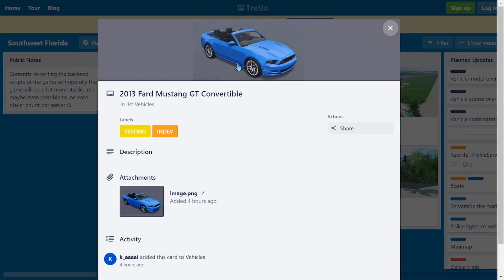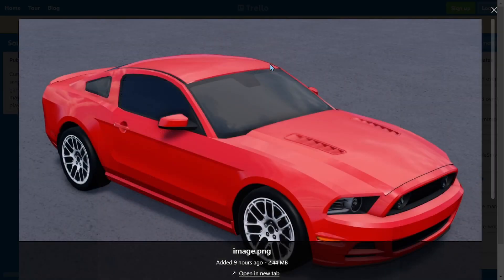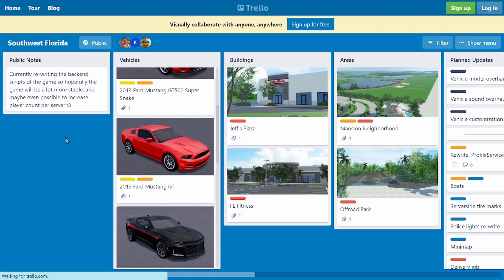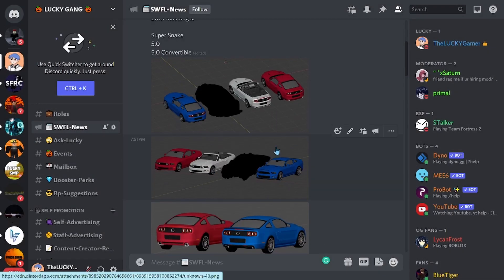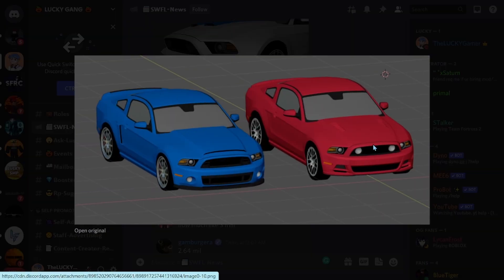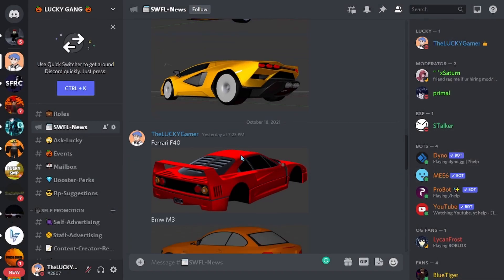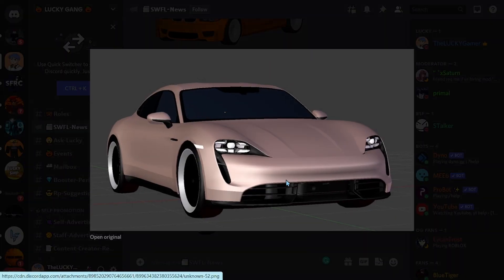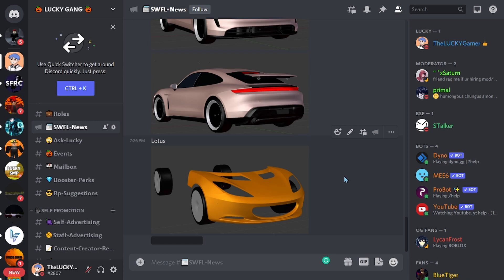*NEW* CONVERTIBLES & MUSTANGS COMING! | Southwest Florida Roblox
Hi guys! Its TheLUCKYGamer and today I uploaded a video showing you guys the future updates of Southwest Florida Roblox!!! IM SO HYPED FOR THE UPDATE!
Tracks *music*: Lakey Inspired Chill Day
I upload and edit my own videos and make my own thumbnails! Thank you guys so much for the recent support!